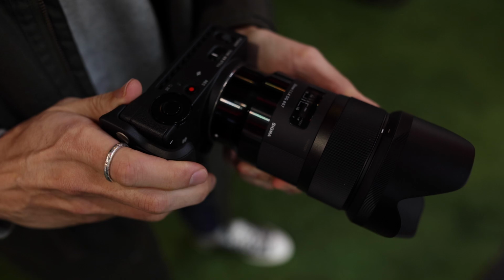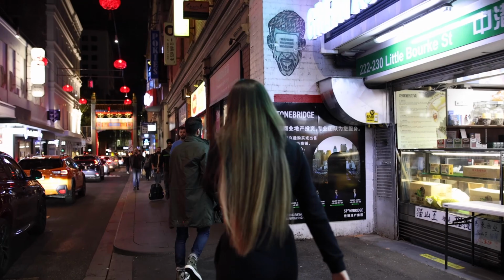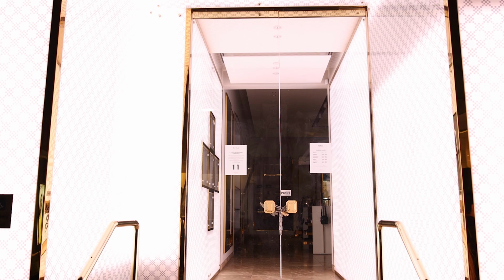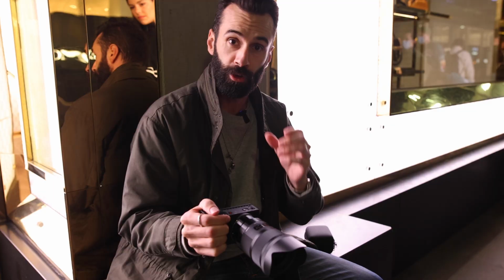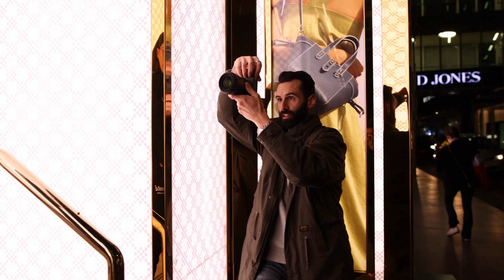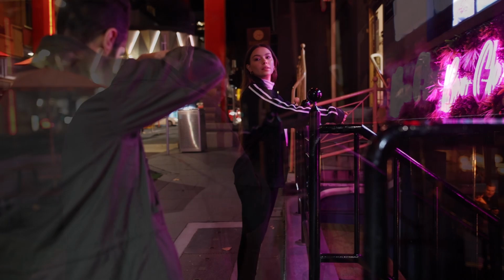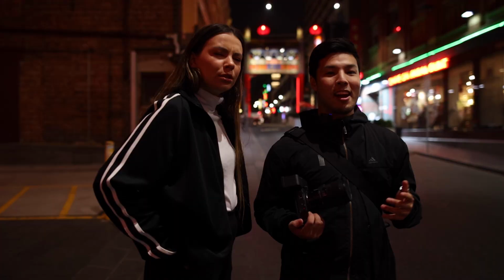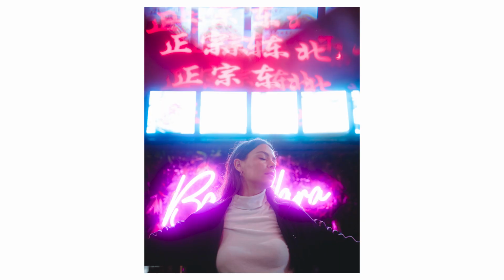Sigma fp L + 35mm f1.4 Art | Two Photographers Shoot The Same Model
In this video Melbourne photographer Toby Trinh (@tobytrinh_)  and myself test run the soon to be released Sigma fp L in a "Two Photographers Shoot The Same Model" portrait challenge.

Attached to the fp L we both had a portrait photographers favourite, the Sigma 35mm f1.4 Art lens. Which if you hang around to the end of the video I will be giving away in the lens mount of your choice.

Enjoy the video and good luck!

and thank you for pressing play!

Sigma fp L + 35mm f1.4 Art | Portrait Challenge & Lens Giveaway ft.  @Toby Trinh ​